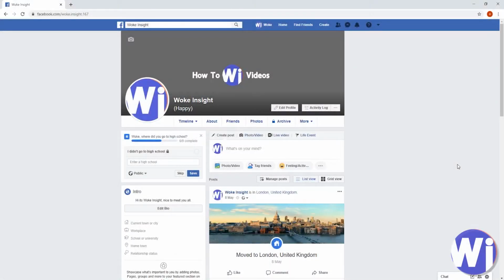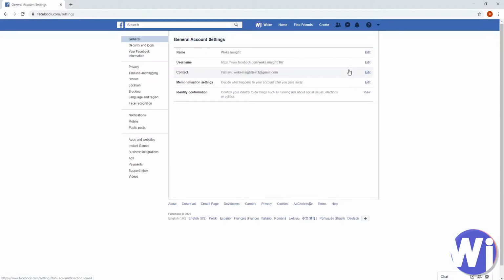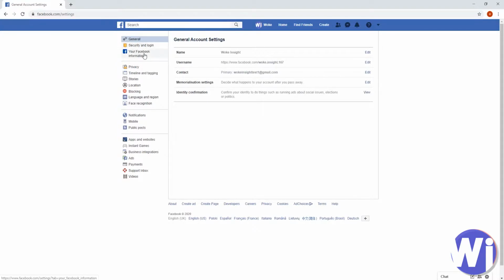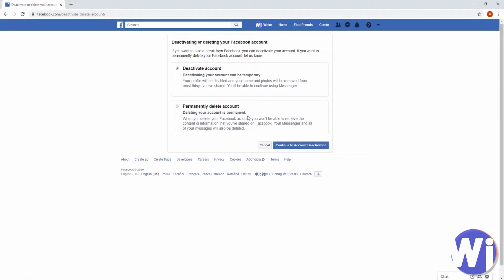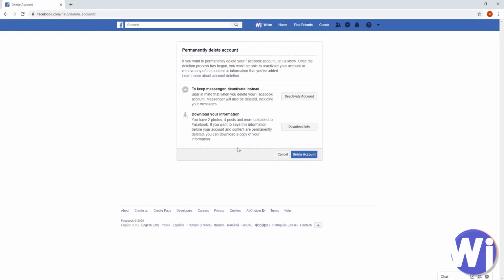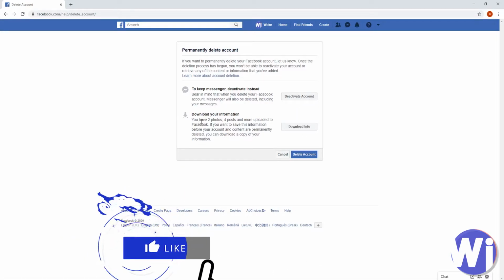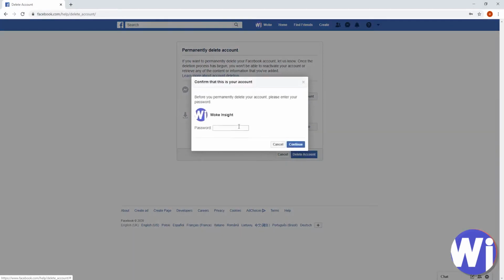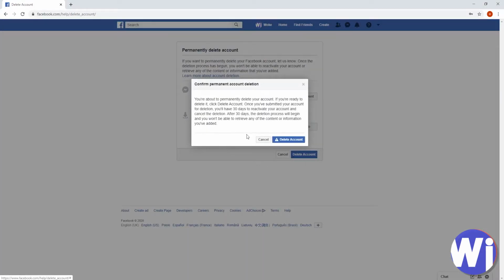✅How to delete your personal Facebook account in 2020